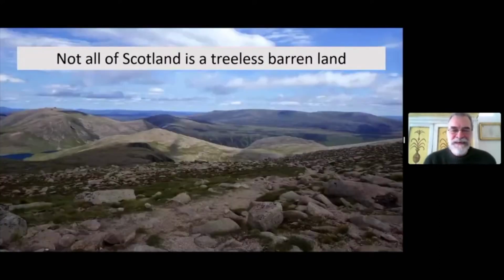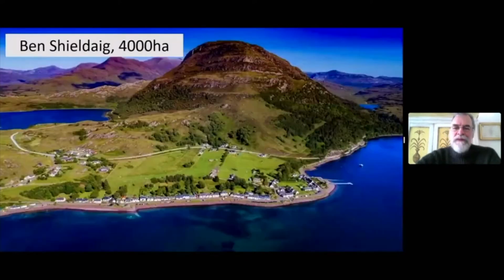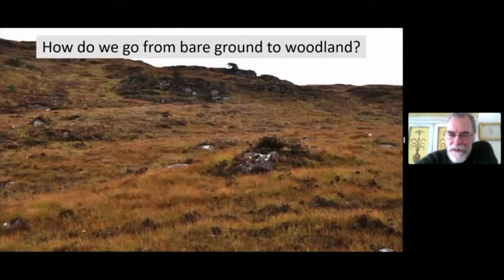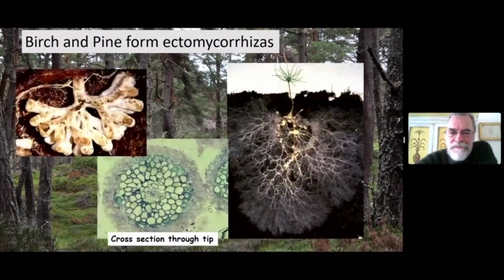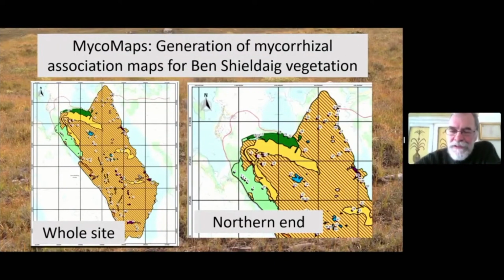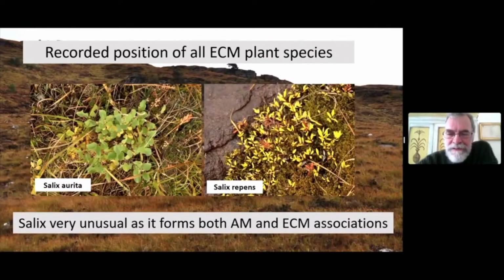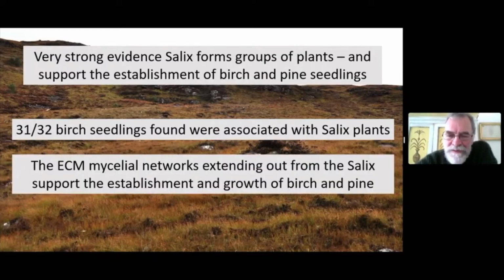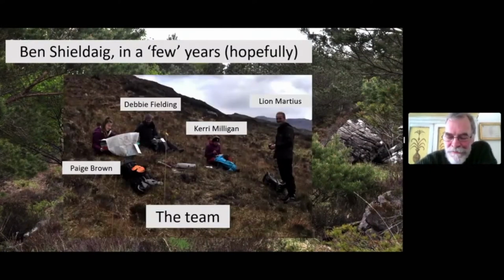Nett Fungal assisted regeneration of Atlantic woodlands | Andy Taylor